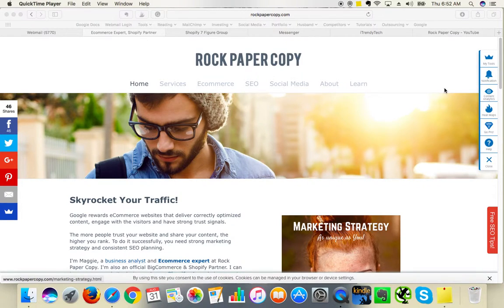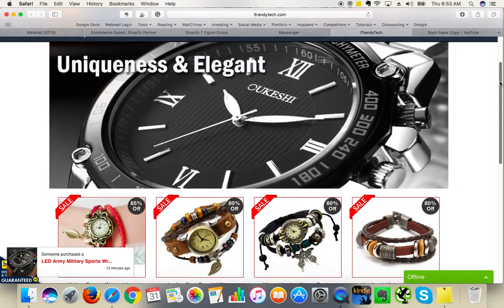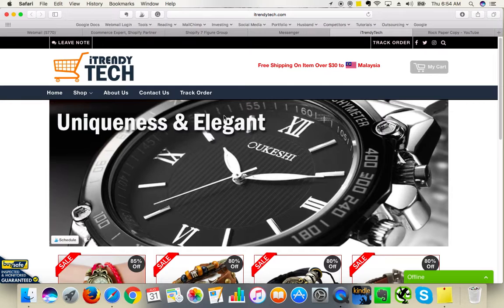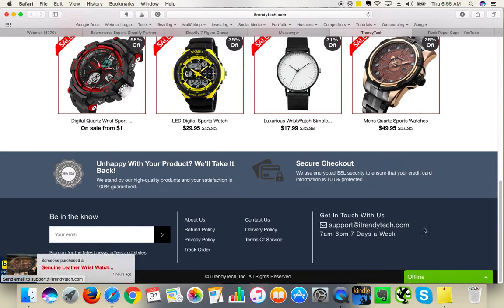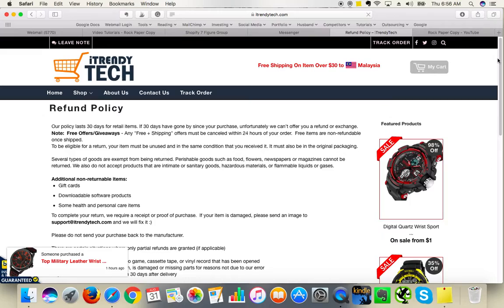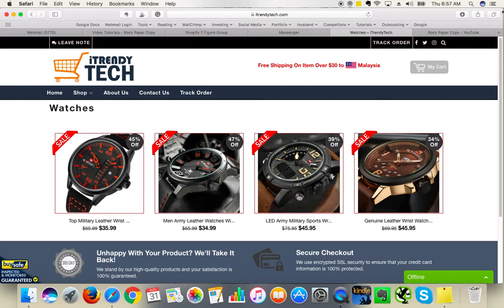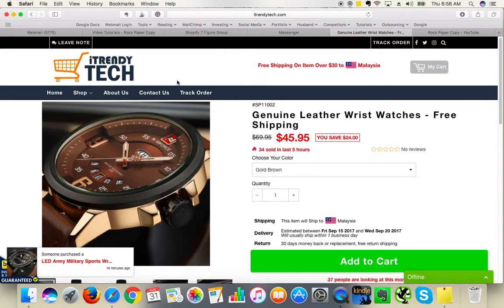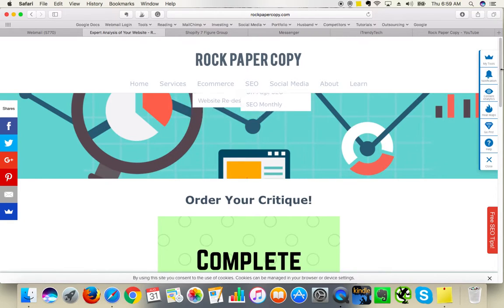iTrendy Tech Website Review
iTrendy Tech Website Review. Video by Rock Paper Copy